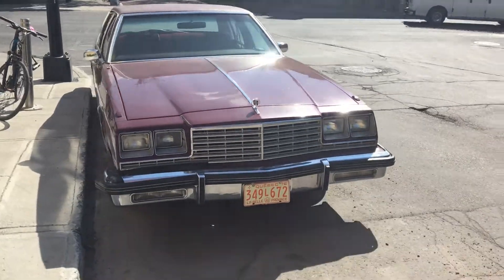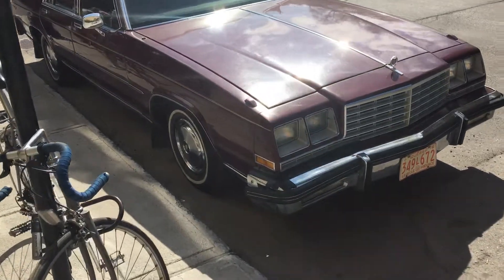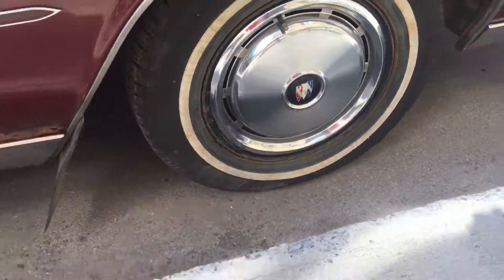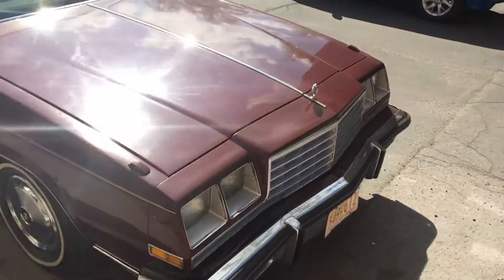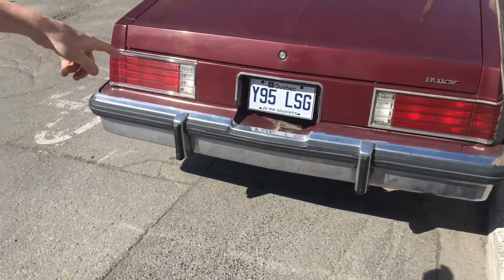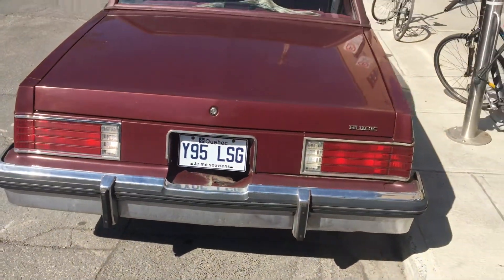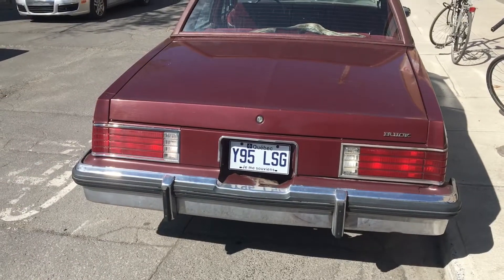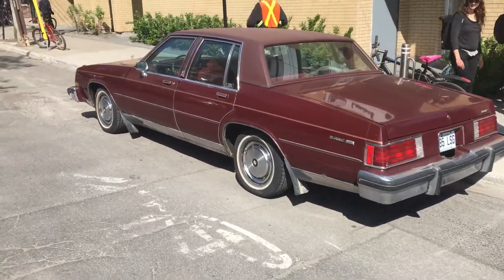1983 Buick LeSabre (Car Sighting Series)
Filmed on Rue Giflord/Avenue Papineau
(Sorry for the thumb on the screen!)